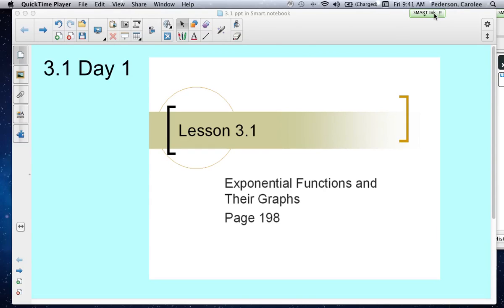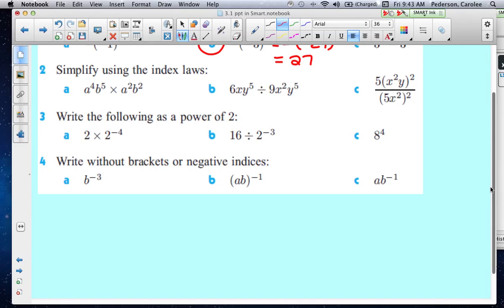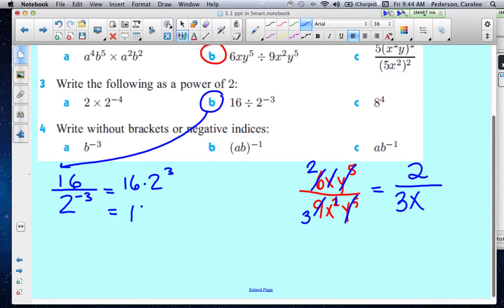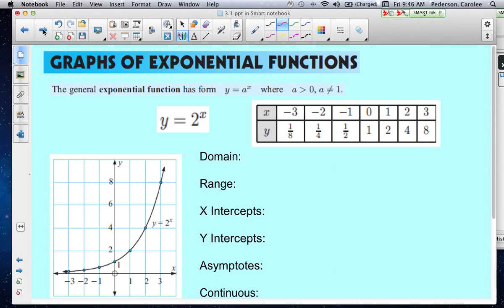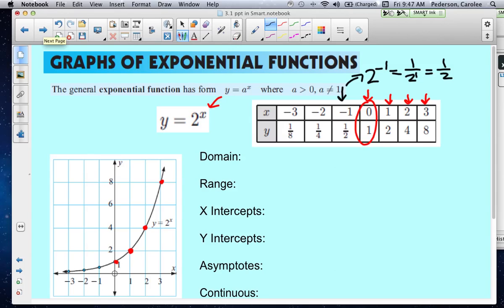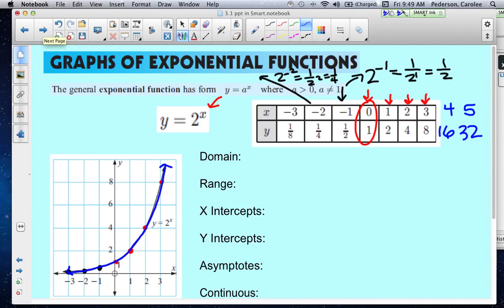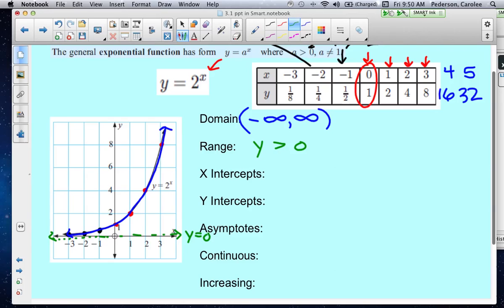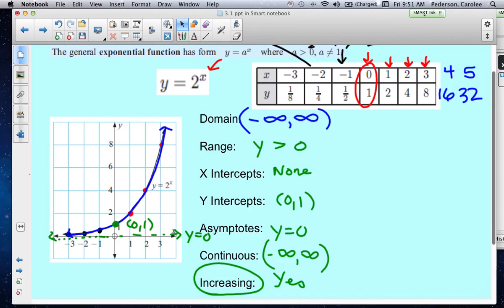3 1 Day 1 PreCalc